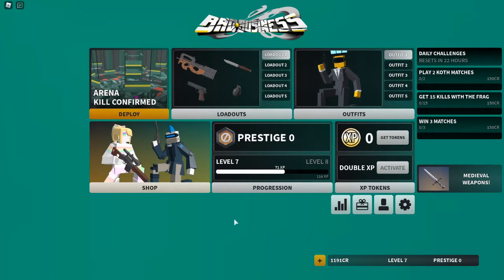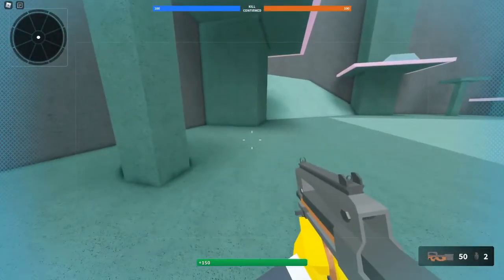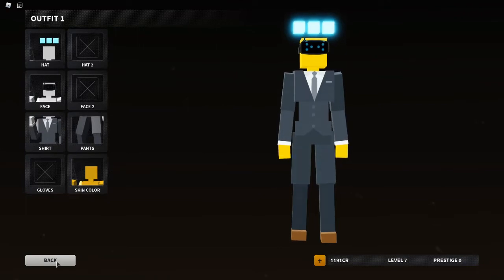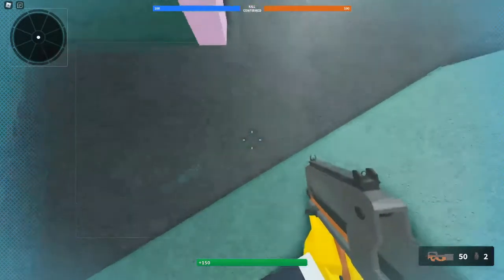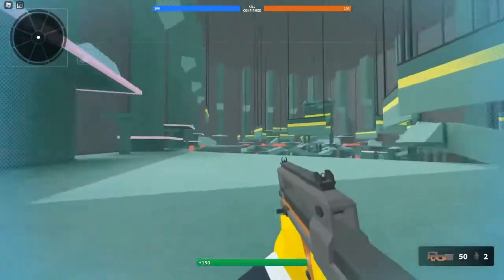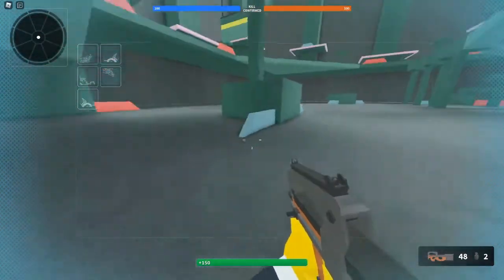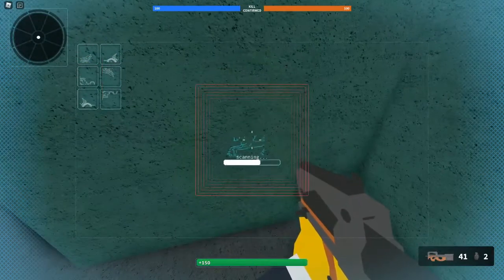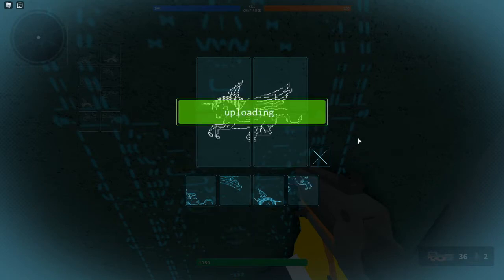How To Glitched Teapot!!!